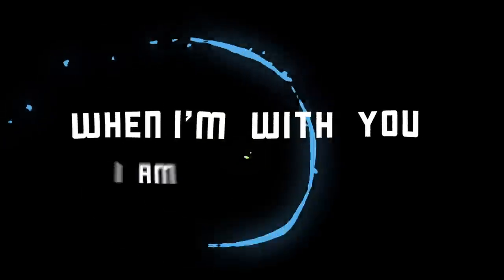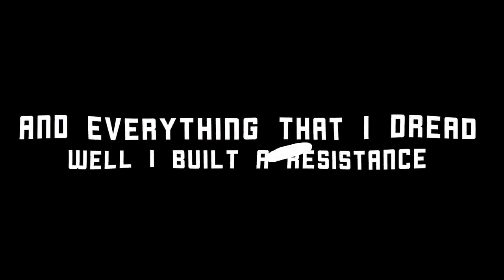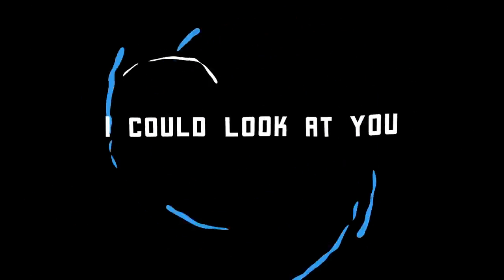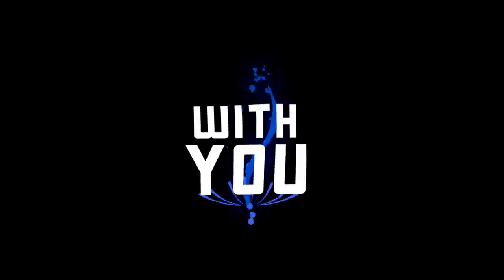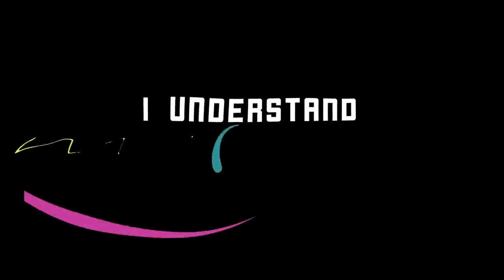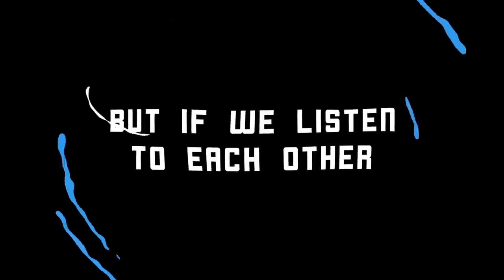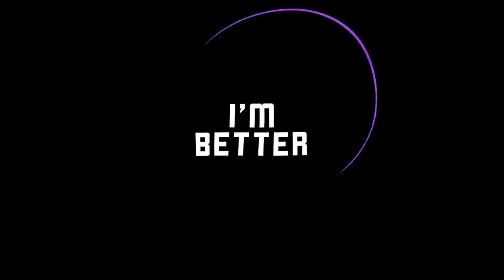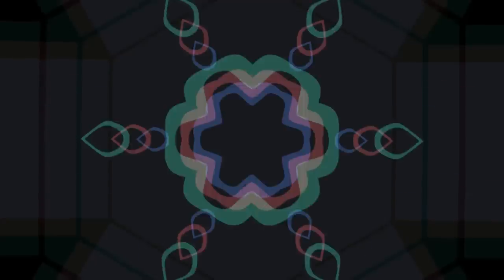Marin Hoxha & Chris Linton - With You [NCS Release] (Official Lyric Video)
Lyrics : When I’m with you
I am able to keep pushing my limits
And all the drive that I have
I am going the distance
With You

I didn’t know what I had
Till I knew what was missing
And everything that I dread
Well I built a resistance
With You

Catch me when I fall
And I will keep you off the ground
You were gone I wish you stayed
I could look at you for days
Time was well spent, thats when I knew
That I need to spend my life here with you

Not in the fast lane
I understand that you’ve been broken
Too many times but I’lll be waiting
To mend your wounds
From all you’ve taken

But if we listen to each other
Admit our mistakes
Then I can show you I am
Because I’m not the same
I’m better with you